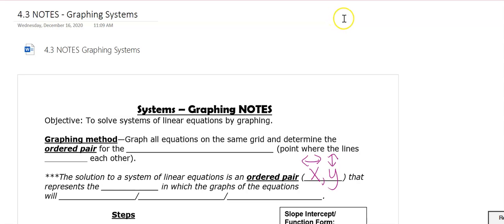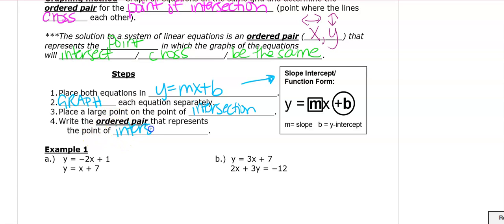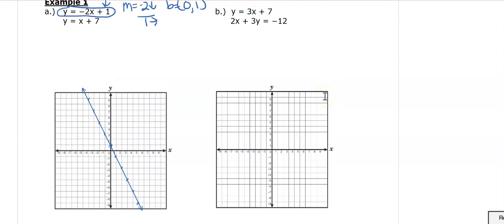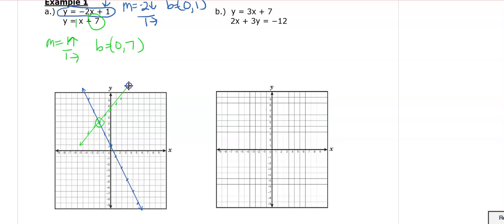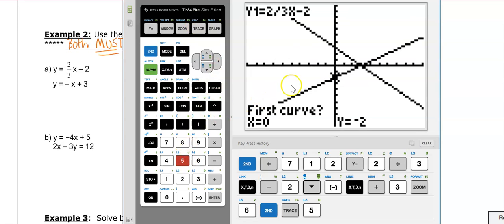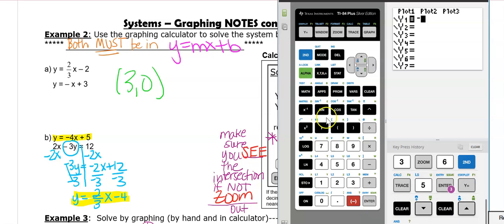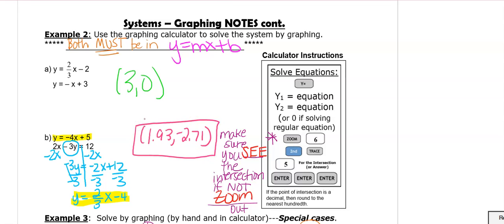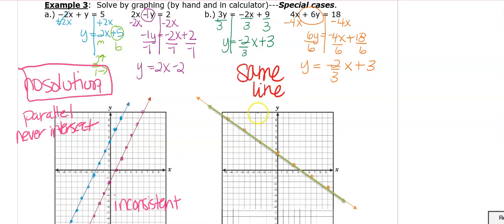Graphing Linear Systems